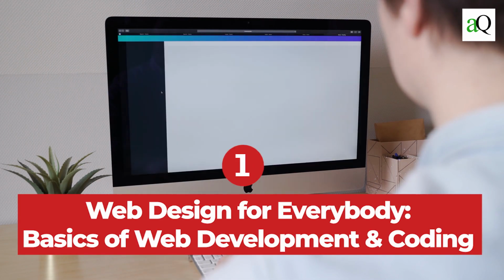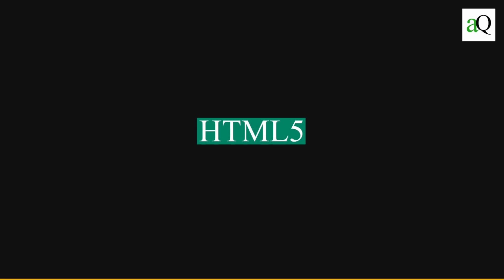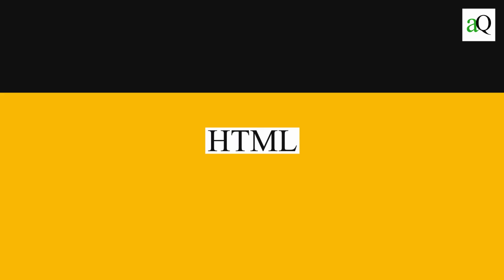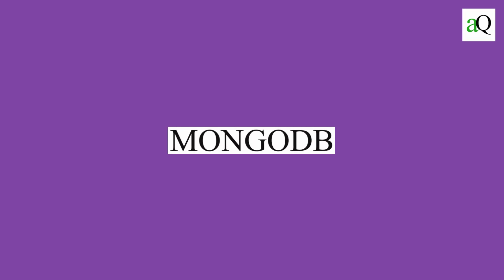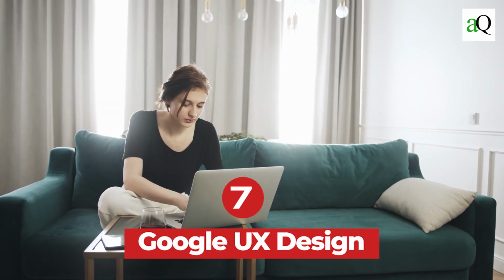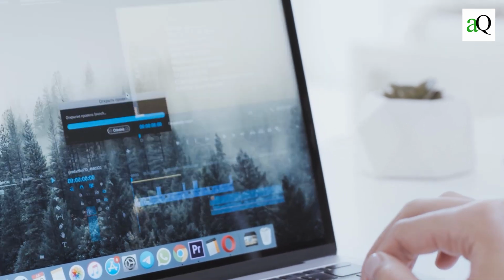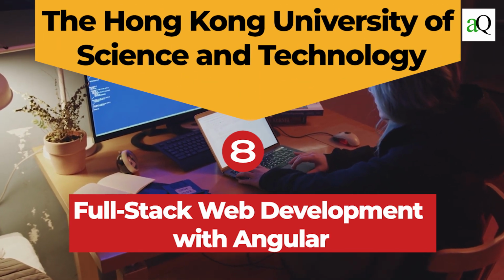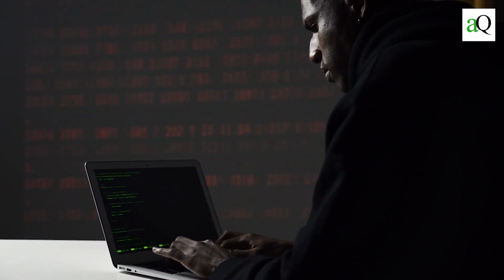8 Best Coursera Courses for Web Development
In this video, we'll take a look at the best web development  courses on coursera in 2025 that are offered by top instructors around the world through which you can develop your skills in this domain. You can also earn a certificate from respective universities after completing the courses.